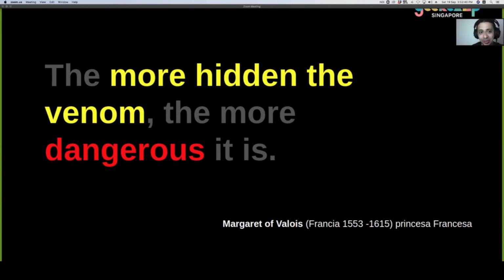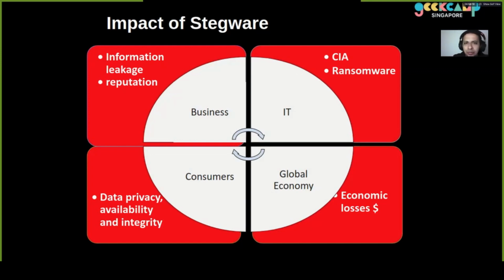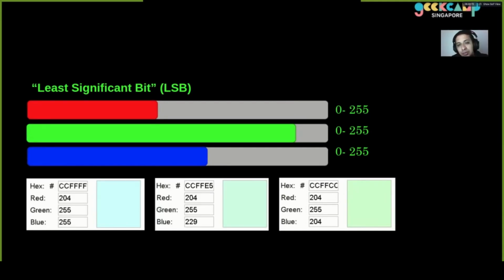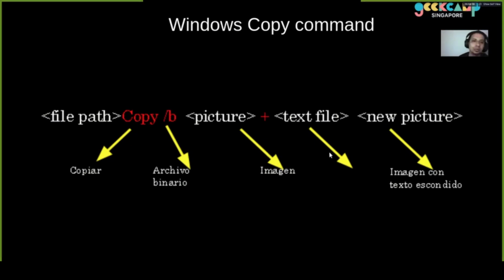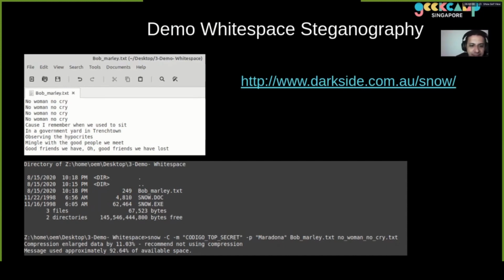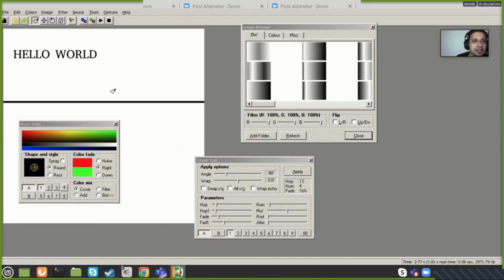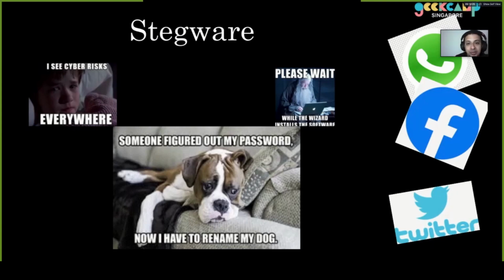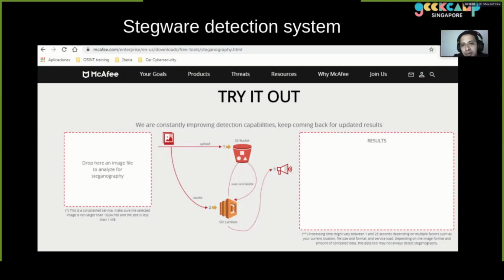Hiding PII and Malware with Stegware - GeekcampSG 2020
Skip to talk at 0:52  •  Q&A in the description

Learn what is steganography, how it can be used to hide PII data and even send malware and C&C IPs on pictures and audio files.

Juan Araya is a certified pentester and cybersecurity specialist. He is from Costa Rica and relocated to Spain in 2019. He has multiple cybersecurity certifications and also a master degree in Cybersecurity. He works for Tata Consultancy Services Spain as a Cloud Security Lead. He participated as speaker in multiple cybersecurity conferences around the world such as Navaja Negra 2019 (Spain), Bsides 2020 (Panama), DojoConf 2020 (Panama) and SyberXchange (Canada).

Q:  I am just curious, say there are memes out that have malware embedded in them, how can it actually cause harm? you still have to extract them out and execute them for them to be harmful right?
A: Yes,  memes could contain embedded malware. So, with social engineering techniques, you can upload memes pictures into a website. If you have a BeEF(Browser exploitation framework) with a hook.js that will enable the attacker to communicate with the victim's browser, a picture that contains a malware, access to the victim's browser, the attacker could extract the payload and execute it in memory

With BeEF you can even interact using metasploit. Here you will find a demo that I shared a few months ago about how to use BeEF to perform social engineering attacks. It is in spanish, however you will be able to see how you can control the victim's browser. and do many interesting things, such as sending files, creating backdoors, redirections

Q: Can BeEf directly exploit the browser? why need to go such a big round?
A: To get under the radar. If you just sent the payload/malware via email. It could be easily detected

Q: Is there anyway we can protect ourself against that?
A: In the slide 32 I mentioned some actions that you can perform to protect your company and friends against stegware attacks: continuous cybersecurity awareness, endpoint security and HIPS, stegware detection systems